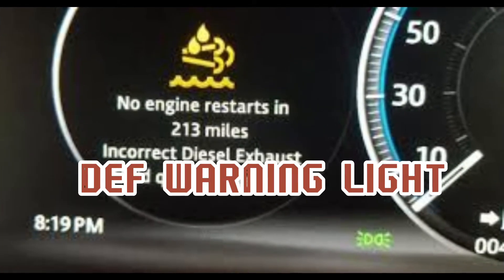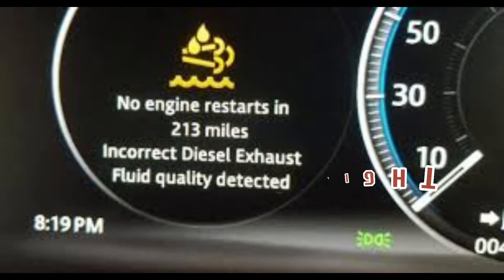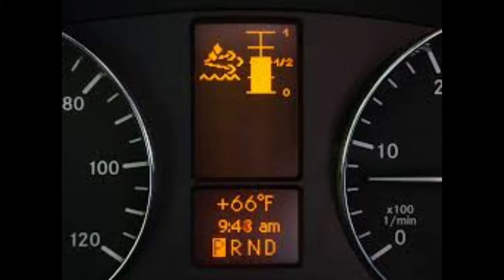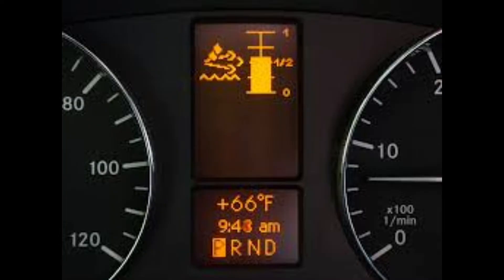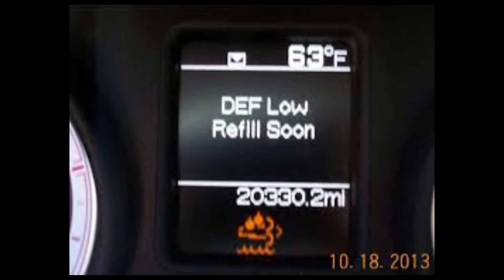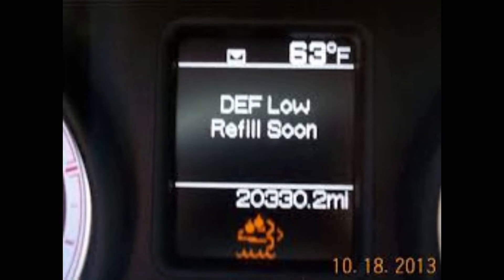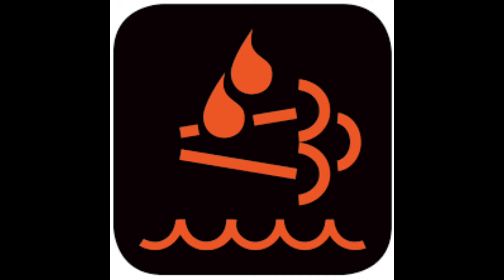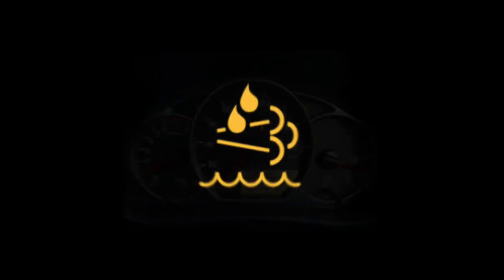Diesel Exhaust Fluid Warning Light What Does it mean and Why you Should heed its Warning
DEF Warning Light What Does it mean and Why you Should heed it's Warning

Thanks to Diesel Exhaust Fluid (DEF), you can drive your diesel vehicle with limited exhaust emissions. Sometimes referred to as Diesel Emission Fluids, DEF helps break down toxic nitrogen oxides (NOx) in engine exhaust. The liquid ensures that exhaust emissions are cleaner and safer for human health.

The DEF warning light tells you the amount of diesel exhaust fluid remaining. Read on to learn more about this important warning light and what to do when it activates. watch the video to learn more.